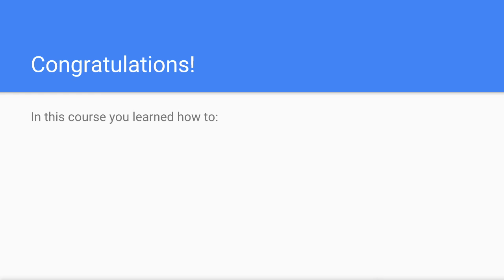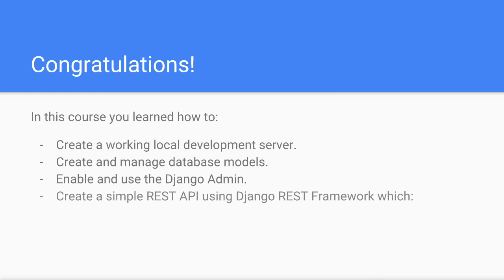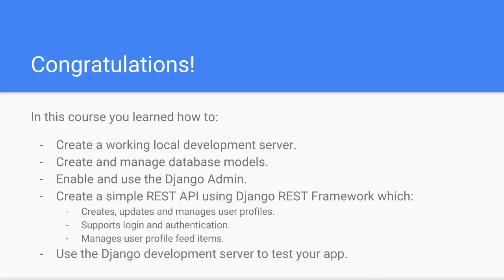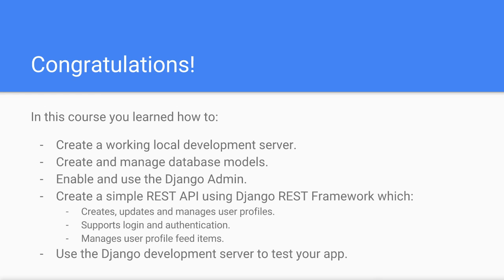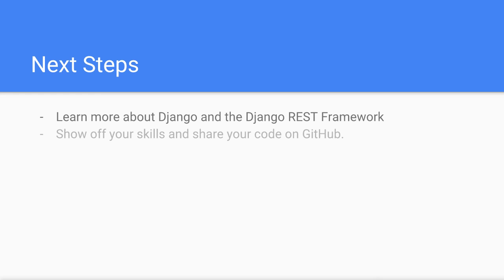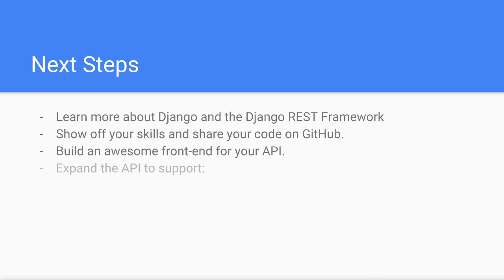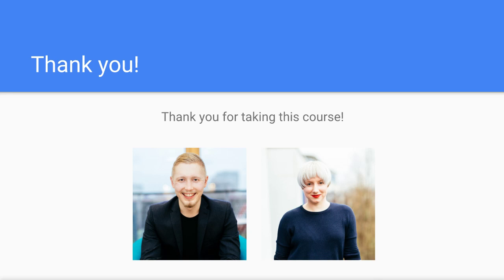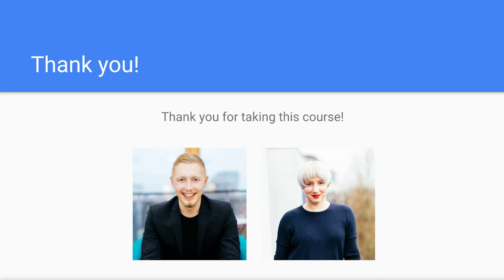72 Course outro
Summarise what we learned in this course.